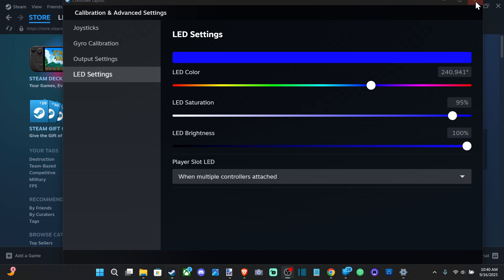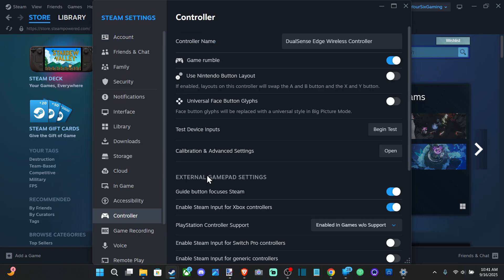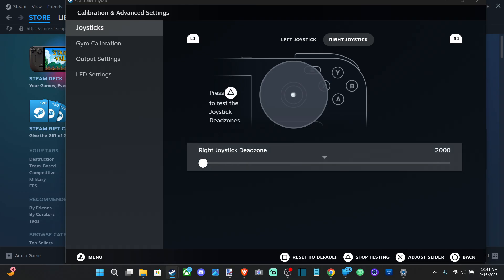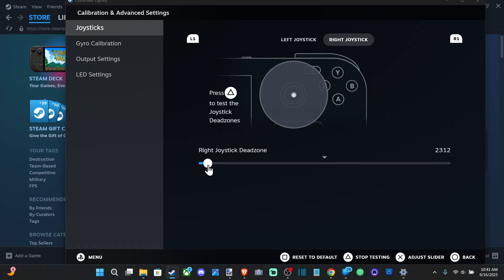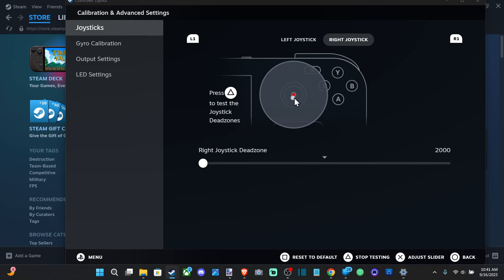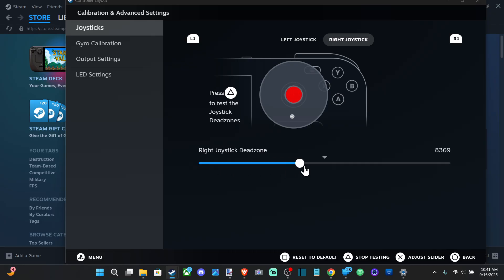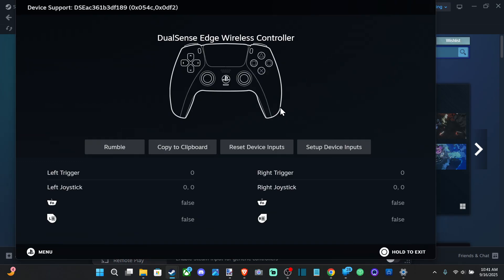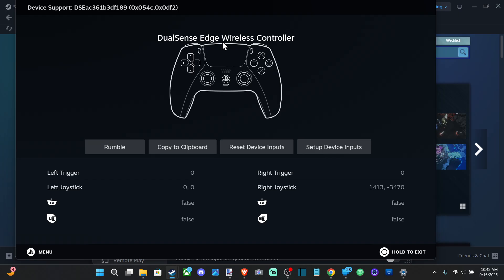How to Fix Stick Drift on Controller using Steam Settings (Best Method)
Stick drift is a very common issue with controllers, and it can be incredibly frustrating. It happens when the joystick sends a signal even when it's in a neutral position, causing your in-game character or camera to move on its own. While it's a hardware problem, Steam has excellent built-in software tools to fix it by adjusting the "dead zone." This is the best method to try before considering a physical repair or buying a new controller.

A "dead zone" is a small area around the center of the joystick where any movement is ignored. By making this area larger, you can effectively hide the small, unintentional movements that cause stick drift.

Here's how to adjust the dead zone settings in Steam using the most effective method:

Step 1: Access Steam's Controller Settings
The easiest way to get to the correct menu is by using Steam's Big Picture Mode.

Open Steam.

Click the Big Picture Mode icon in the top-right corner of the client (it looks like a rectangle with two arrows pointing out).

Once in Big Picture Mode, navigate to Settings (the gear icon).

Select Controller from the menu.

Then, choose Controller Settings.

Step 2: Calibrate and Adjust the Dead Zone
In the Controller Settings menu, you'll see a list of your connected controllers.

Select the controller that is experiencing stick drift.

Choose the Calibration & Advanced Settings option.

You will now see a visual representation of your joystick's input. When the stick is at rest, you will likely see a small, erratic movement on the graph—this is the stick drift.

Find the slider for the dead zone (for either the left or right joystick, depending on which one is drifting).

Slowly increase the dead zone value by moving the slider. As you increase it, you'll see the central, no-input area expand. Continue to increase the dead zone until the erratic movement of the stick drift is completely contained within that area.